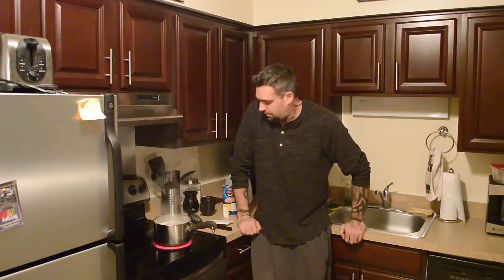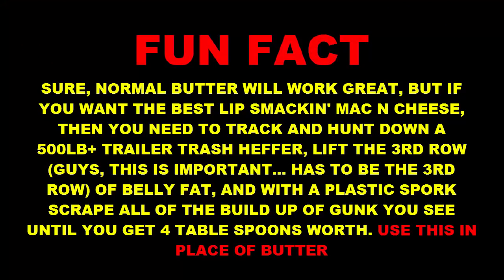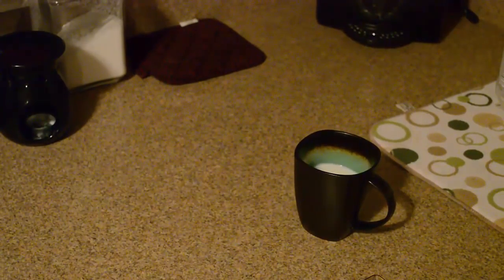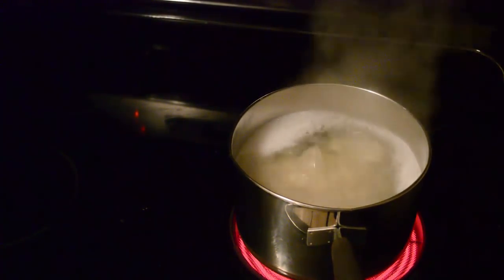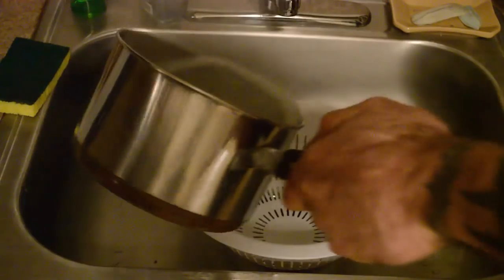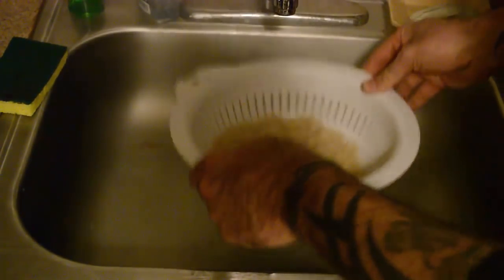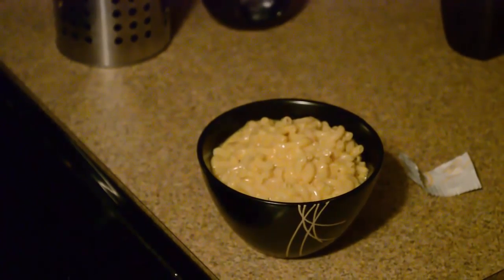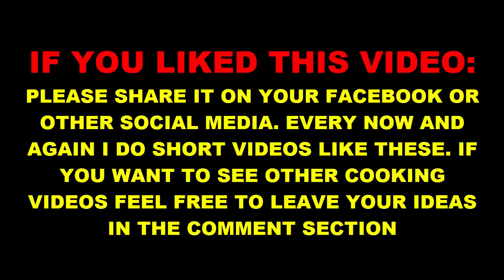How To Make Mac And Cheese Like A Damn Boss!!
If you need vinyl graphics designed for you, your business
hands down!

We appriciate all of the support from you guys.
We love making videos for all of you.
you would like to talk about.